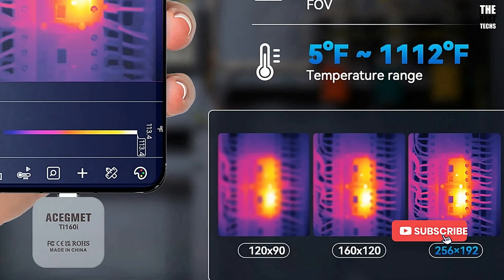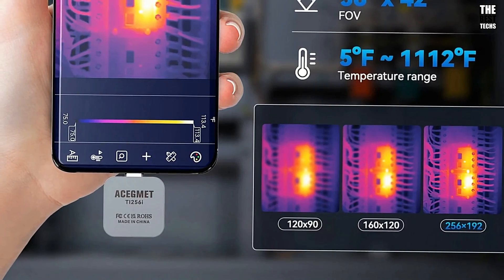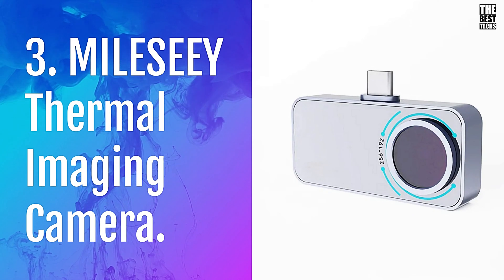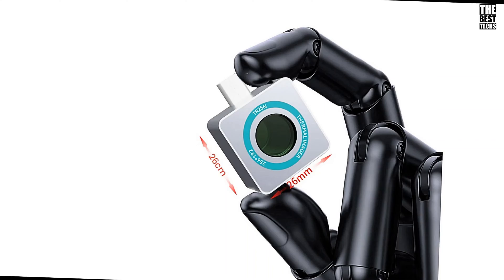The 5 Best Thermal Imaging Camera For [2025]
► Check Prices on AliExpress ◄
► Links to the Best Thermal Imaging Camera of 2025 we listed in this video:

5.➜ MiLESEEY Tr256i mini Thermal Camera
4.➜ Hti HT-203U Thermal Camera
3.➜ MILESEEY Thermal Imaging Camera
2.➜ TOOLTOP T7PRO Thermal Camera
1.➜ InfiRay P2 Pro Thermal Camera

We spend a lot of time trying to make these videos as concise, polished and useful as possible for you, if you would like to support us on that mission then consider subscribing to the channel - you'd make our day!

Because I am not sponsored, I am free to express my thoughts and provide unbiased product reviews. From among the millions of products available, I select those that seem highly satisfactory and I recommend them immediately.

⏭ Portions of footage found in this video are not original content produced by Tech Products. Portions of stock footage of products were gathered from multiple sources including manufacturers, fellow creators, and various other sources for visual reference only. All thoughts and opinions expressed in this video are unique Best Techs.

Chapters:
00:00  Intro
00:24  MiLESEEY Tr256i mini Thermal Camera
02:06  Hti HT-203U Thermal Camera
04:05  MILESEEY Thermal Imaging Camera
06:11  TOOLTOP T7PRO Thermal Camera
08:56  InfiRay P2 Pro Thermal Camera